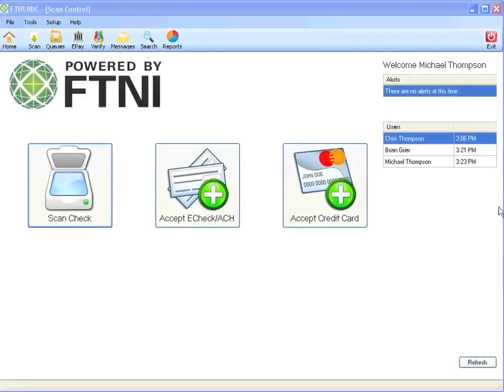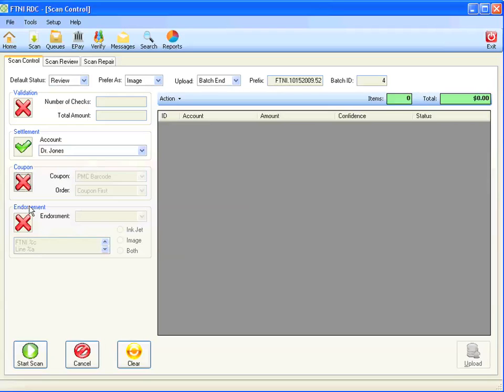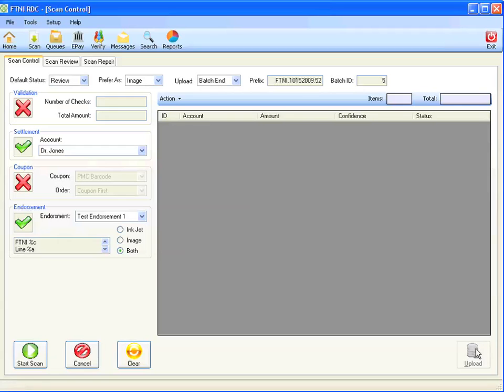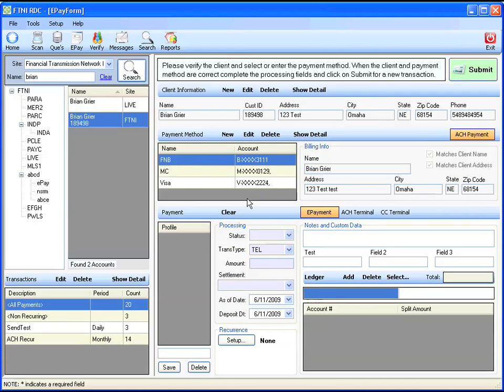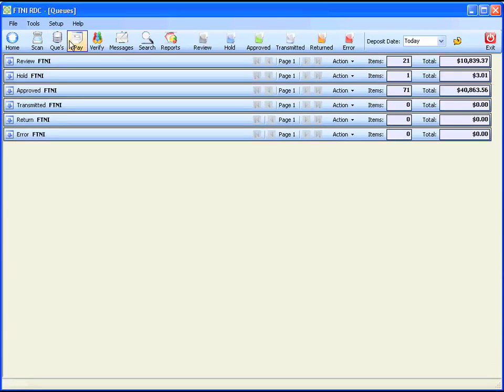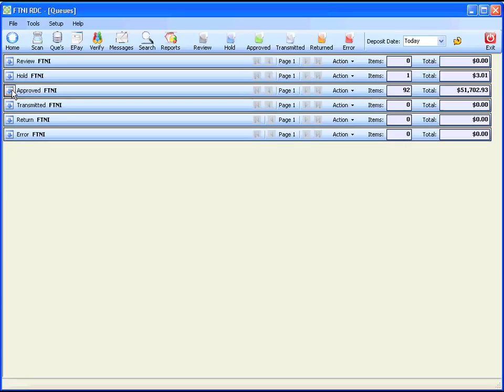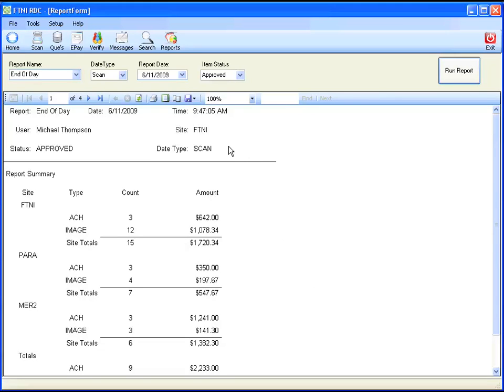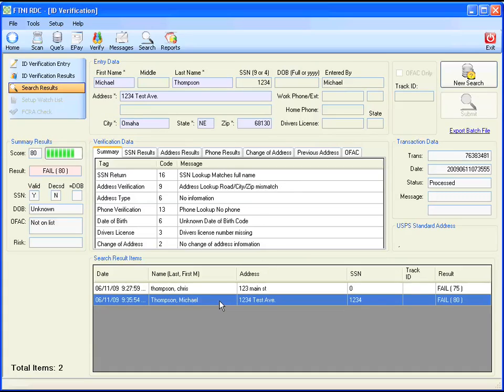ETran Demo Video